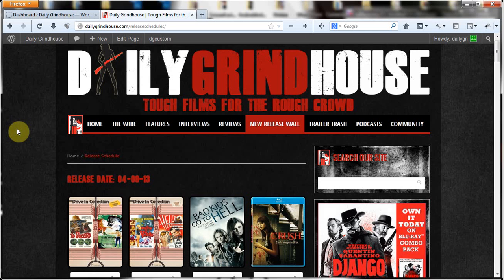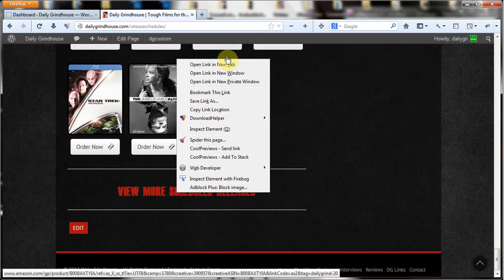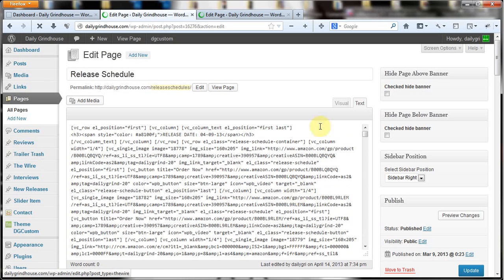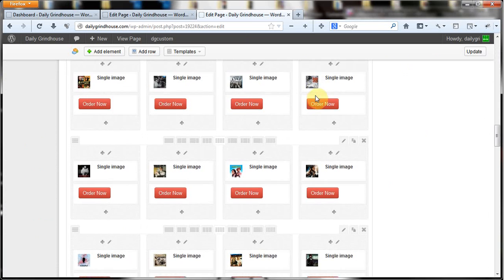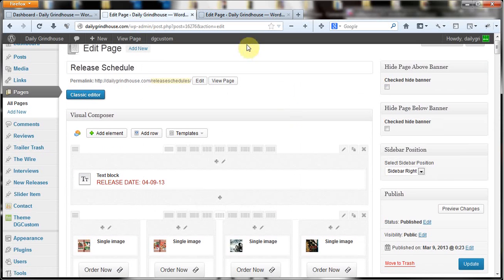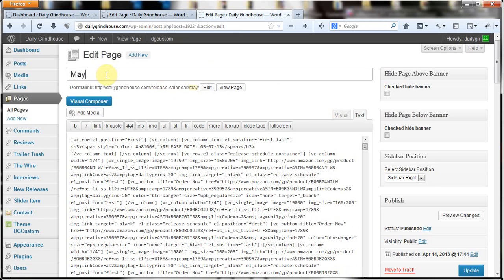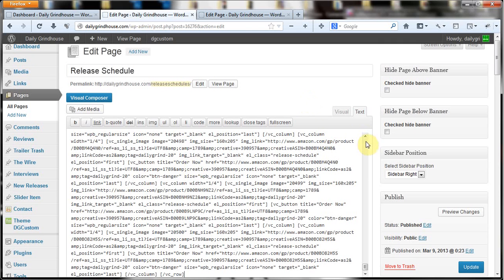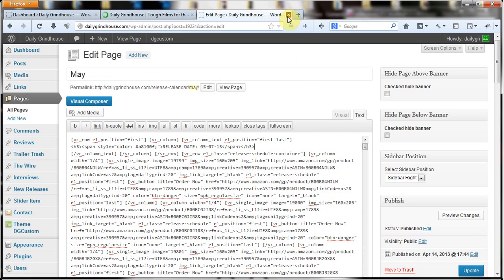07 Updating the New Release Wall